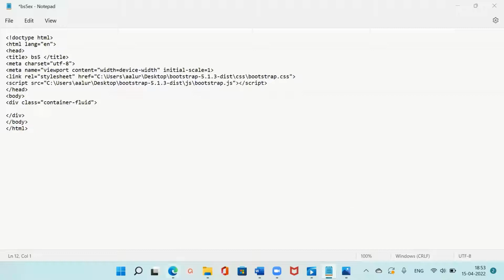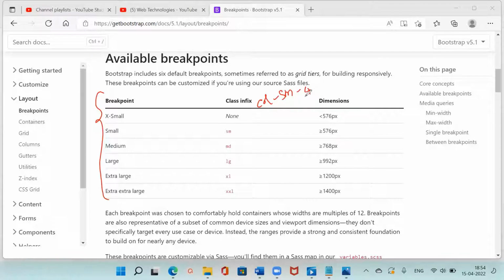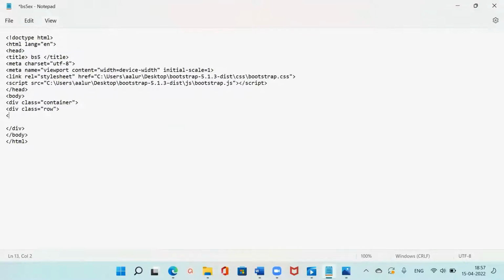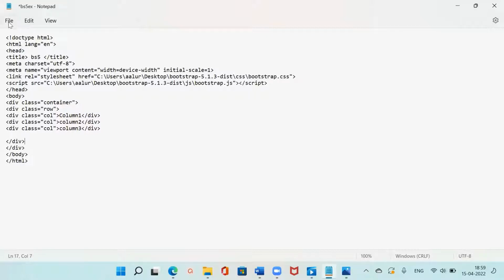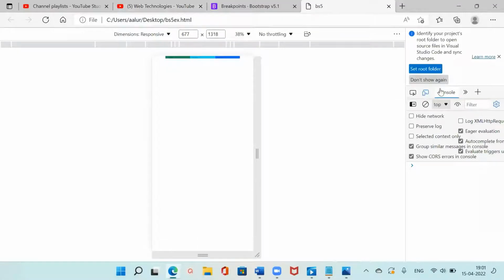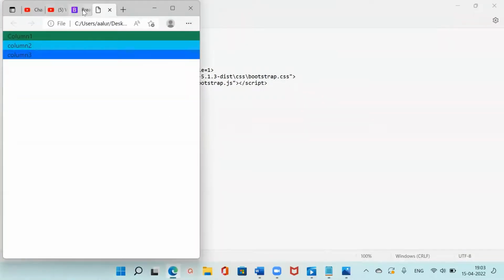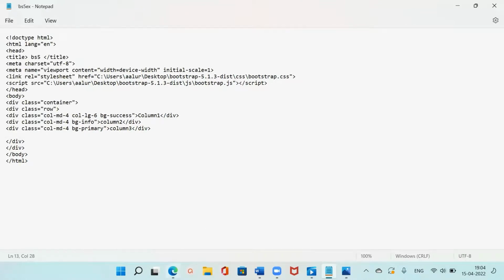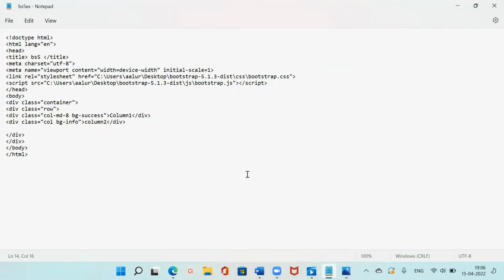Wt # 28 | Grid System Boostrap